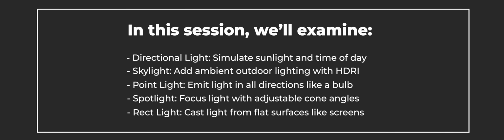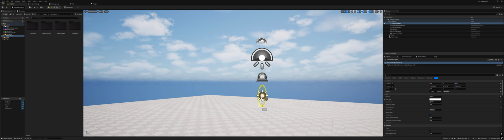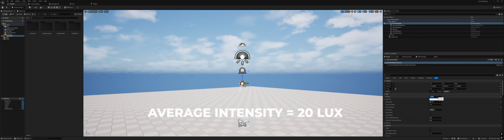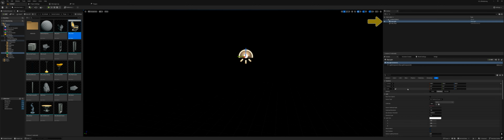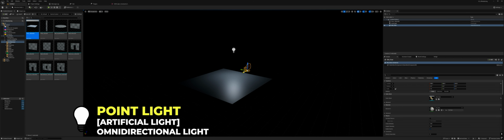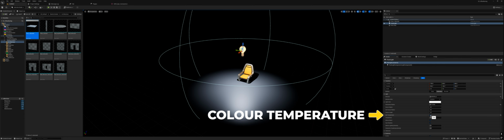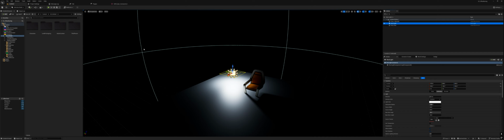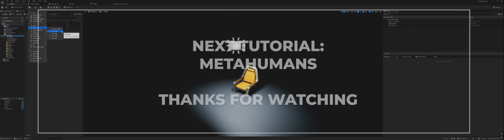VR Scenario Creator: Lighting Techniques | Tutorial 3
🎮 Welcome to Tutorial 3 of the NCVRAP Tutorial Series
Hosted by Cole Craven | Ontario Tech University

🔍 Lighting isn’t just technical, it’s storytelling. In this episode, we explore how Unreal Engine 5 empowers creators to shape mood, realism, and atmosphere using powerful lighting tools.

💡 What You’ll Learn in This Tutorial:
- How Directional Lights simulate sunlight and time-of-day shifts
- Using Skylights and HDRI cubemaps to create ambient outdoor lighting
- Controlling Point Lights with attenuation radius and intensity settings
- Real-world lighting units like Lux and Candelas explained
- Tips for balancing realism and creativity in your lighting setup

🌌 Lighting is one of the most overlooked tools in Unreal, and one of the most transformative. By the end of this tutorial, you’ll be ready to light your scene with confidence.